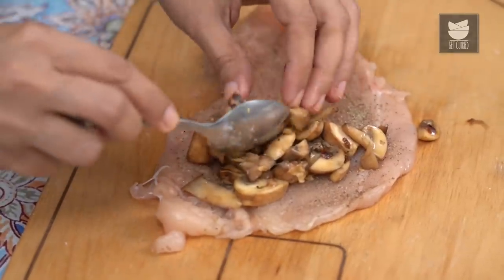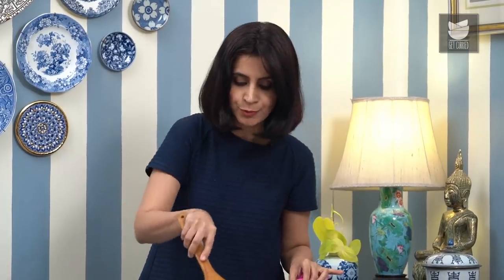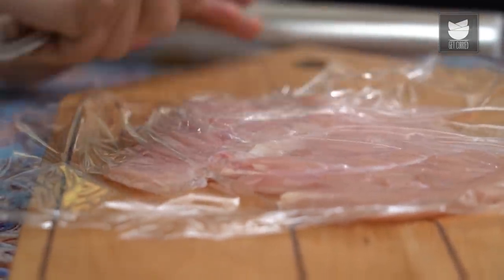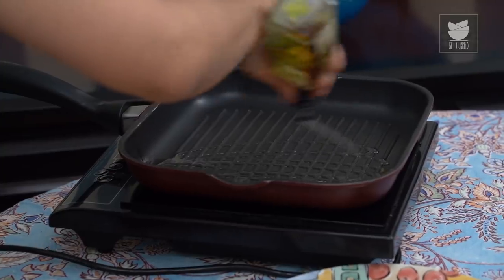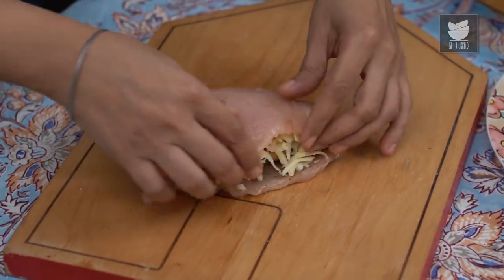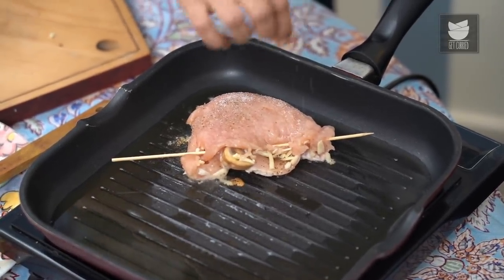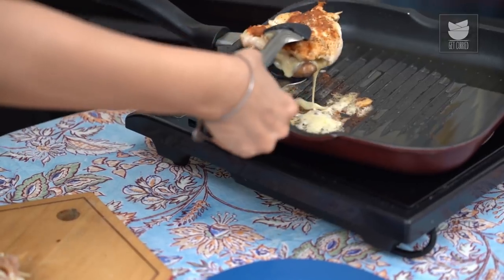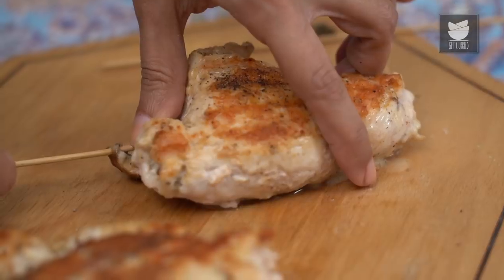Cheese And Mushroom Stuffed Chicken Recipe - Mushroom and Mozzarella Stuffed Chicken Breast - Tarika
Learn how to make Cheese & Mushrooms Stuffed Chicken at home with Chef Tarika on Get Curried.

For all the non-veg lovers, we have something special today. Watch and learn how to make Cheese Stuffed chicken with Mushrooms.
Golden, crispy chicken on the outside; juicy and buttery on the inside. Make a mouthwatering recipe for all the Non - Veg fan.
Cheese & Mushrooms Stuff Chicken is mix of Chilli flakes, Button mushrooms & Chicken breast.
Do watch the video to know more about Cheese And Mushroom Stuff Chicken!

Ingredients:
2 tsp Oil
1 tsp Garlic (minced)
1/4 tsp Chilli Flakes
100 gms Button Mushrooms (sliced)
Chicken Breast
Salt & Black pepper powder
Oil (for grilled Pan)
Mozzarella Cheese (shredded)

Method: First, lets add Oil in the pan and heat up the Oil and then add Garlic (minced), Chilli Flakes saute for few seconds. Then add Button Mushrooms (sliced), toss the mushrooms with garlic mixture perfectly. While the Mushrooms is cooling, Flatten the breast chicken (as shown in the video). Now as the Mushrooms is Cooled down add Salt & Black pepper powder and mix them well.
Now for cooking the chicken add Oil to Grill Pan on medium heat. In the meantime lets stuff the chicken breast, first add Black Pepper Powder, Salt, Mushrooms and top it with Mozzarella Cheese (shredded), then seal the chicken breast (as shown in the video). Now cook the Cheese & Mushroom Stuffed Chicken for 6 to 8 minutes on each side. Don't forget to season it on the outside as well with Salt & Black Pepper Powder. Let it rest for 3 minutes and now your Cheese & Mushroom Stuffed Chicken is ready to be served.

Copyrights: REPL